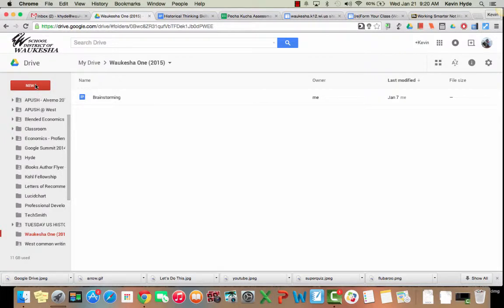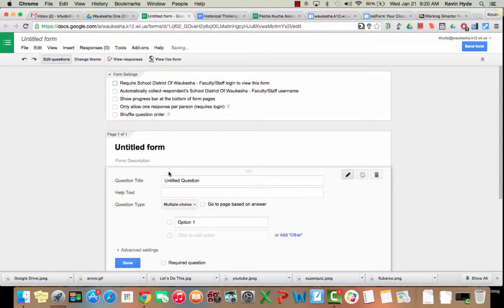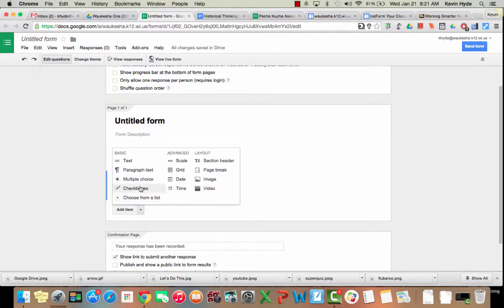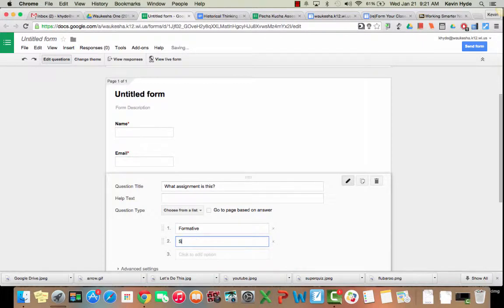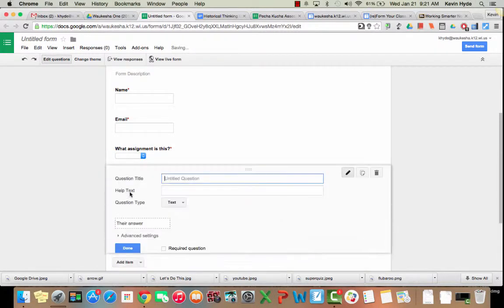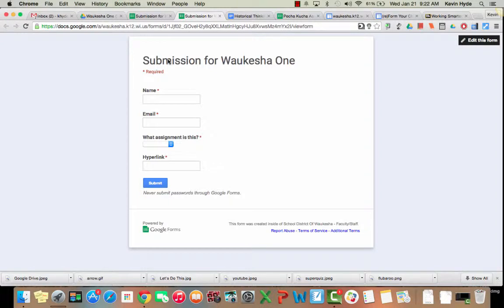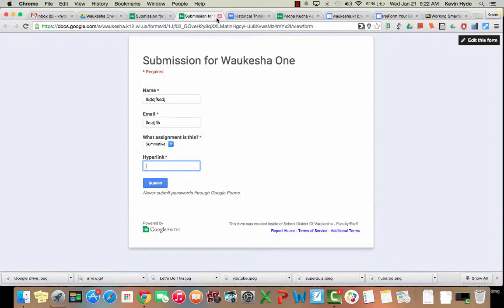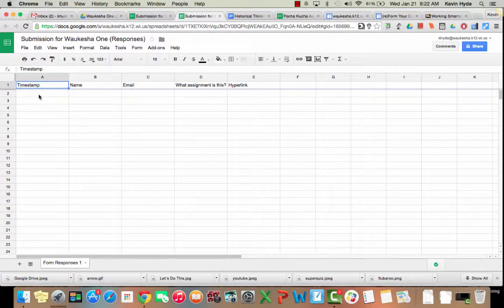Going Paperless With Forms